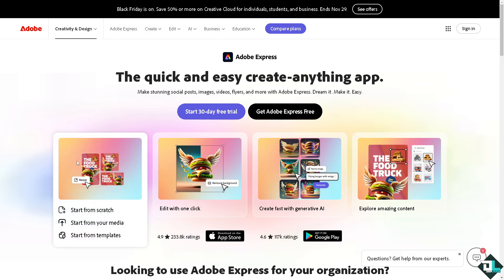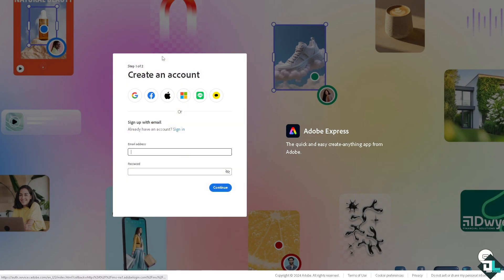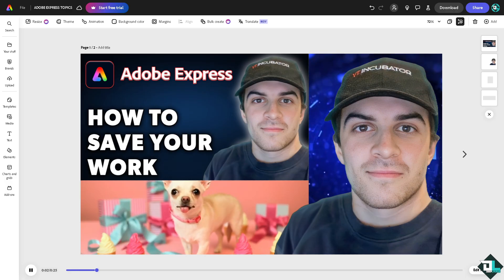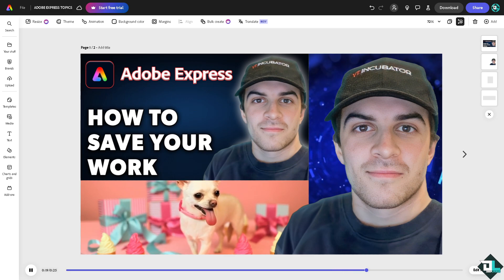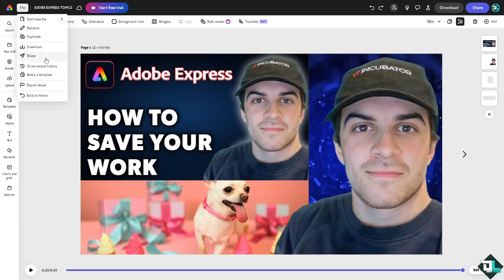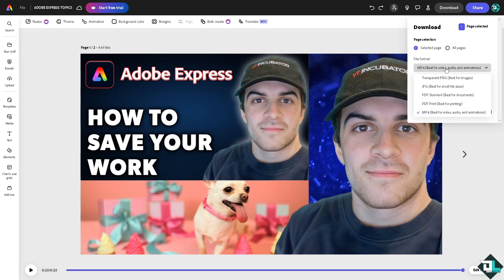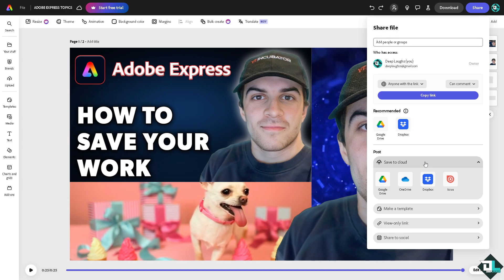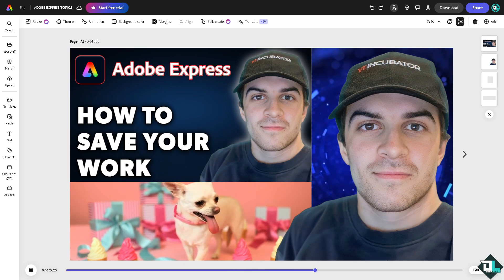How to Save Work in Adobe Express (Full 2024 Guide)